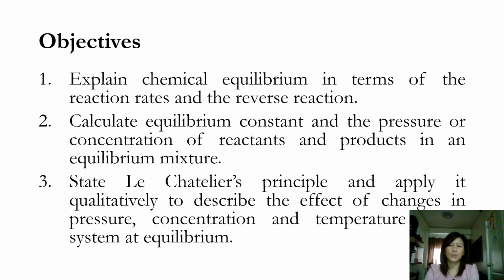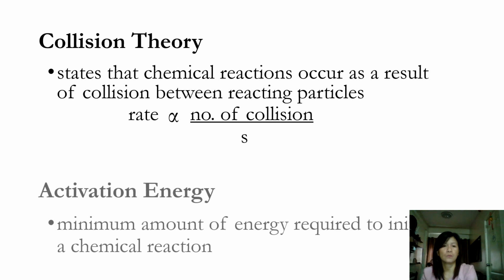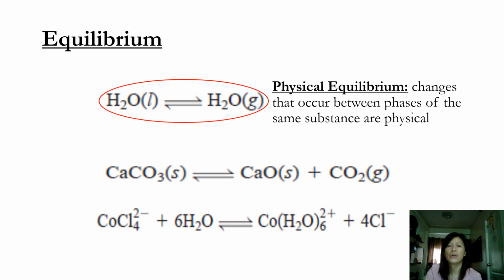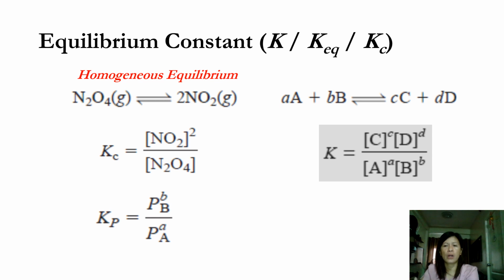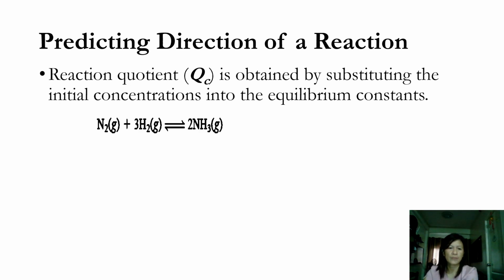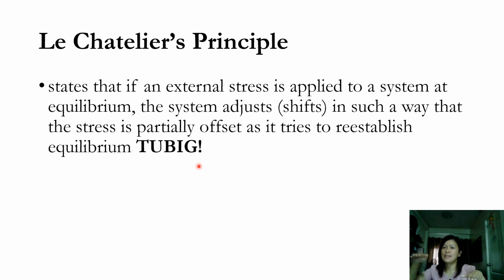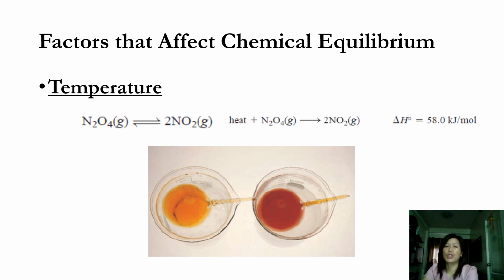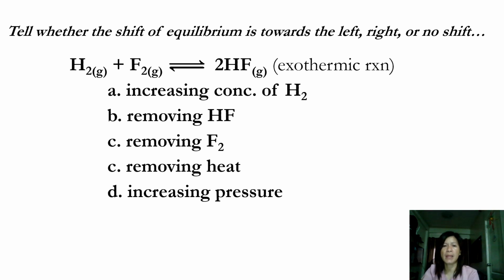June 11, 2021